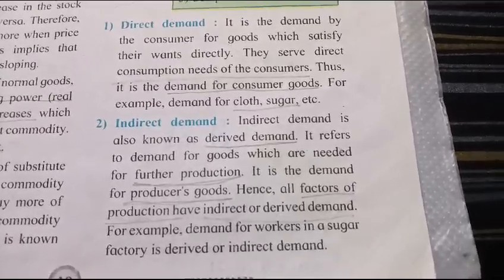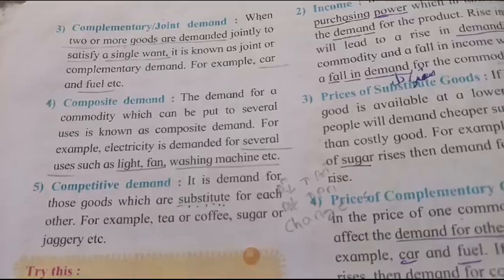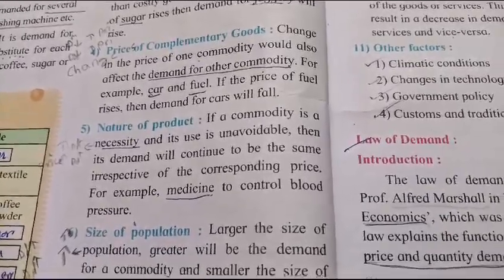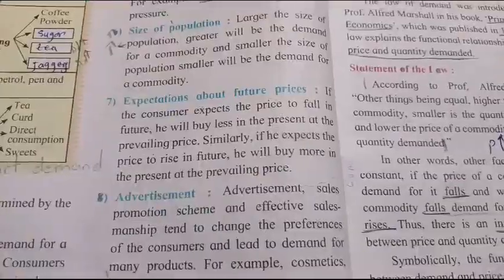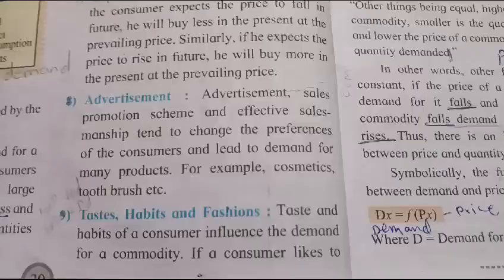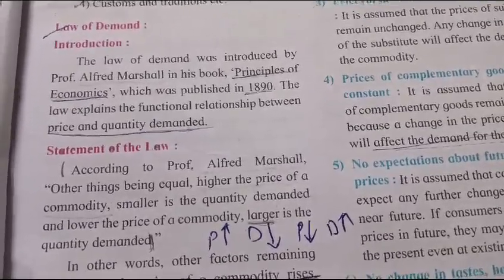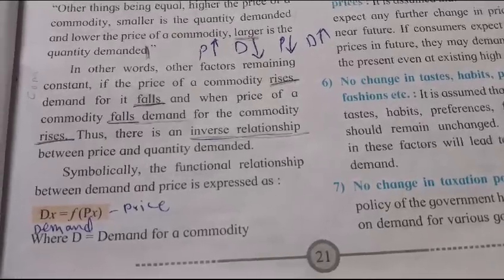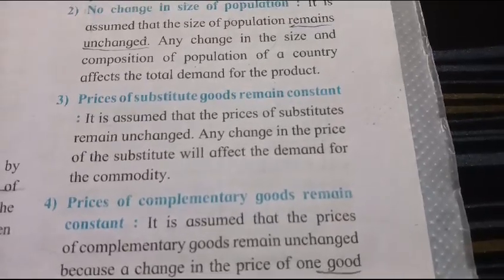Demand Analysis - Part 2